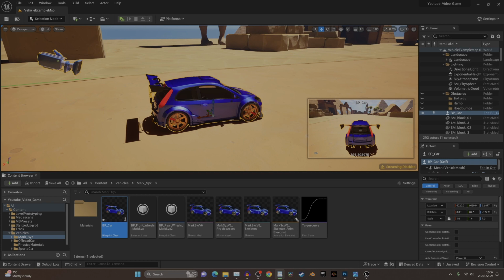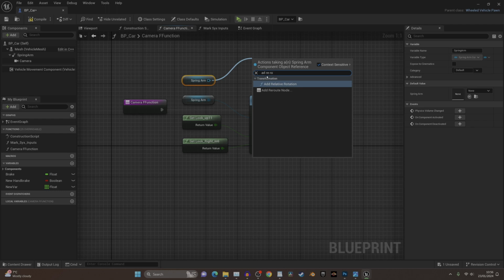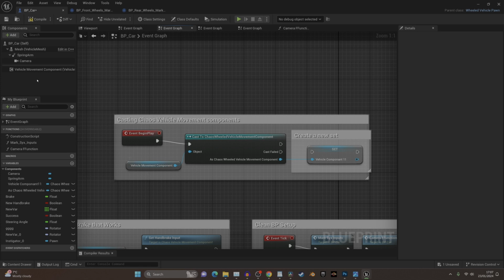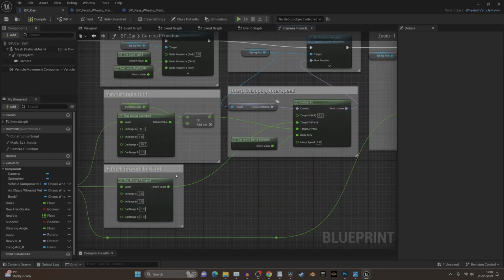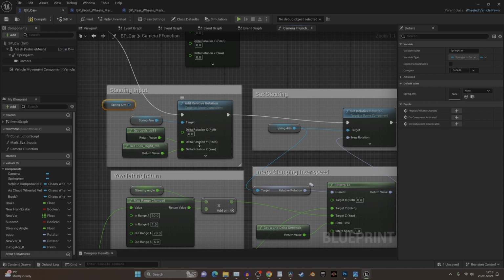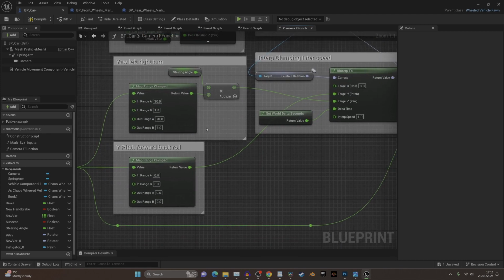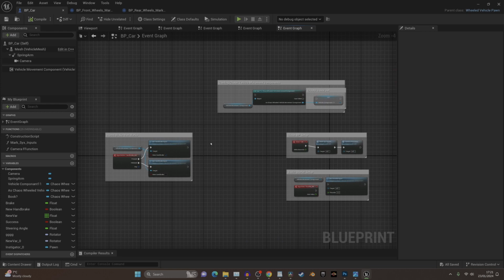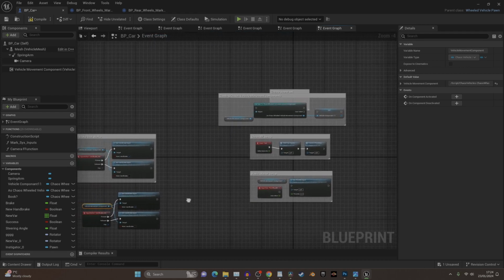5 - Camera & Handbrake Blueprints - Unreal Engine Guide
In this Tutorial im going to show you the secrets to build a blueprint that will allow you camera to return to center when driving. At the end i also show you how to make a blue print for your handbrake so you can go and play.

0:00 Intro
0:10 Setting Up Camera Blueprints
3:27 Creating a Cast To Vehicle
5:34 Camera Function Preview
5:53 Creating Self Correcting Camera Blueprint
11:02 Overview so far
11:15 How to setup a Handbrake Button
12:44 Outro